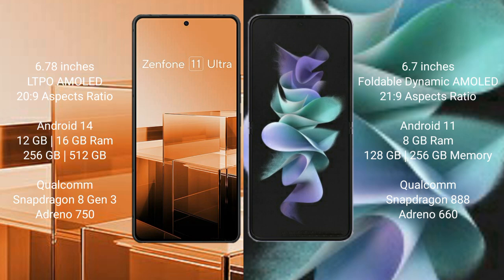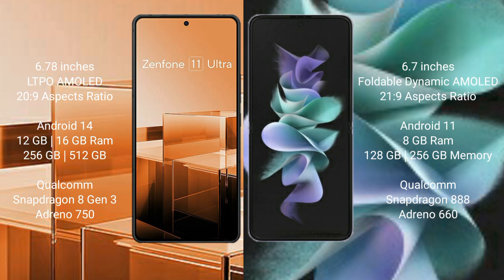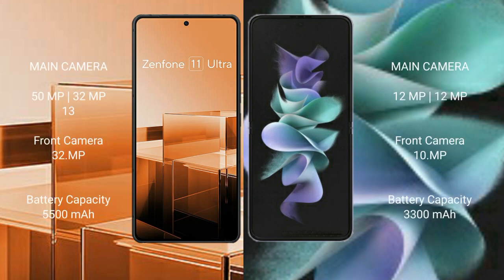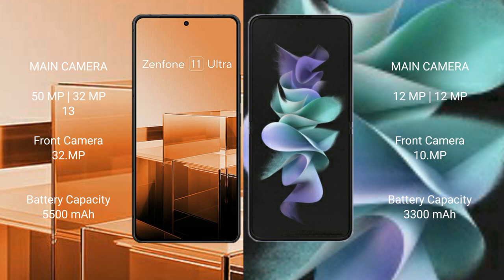Asus Zenfone 11 Ultra vs Samsung Galaxy Z Flip 3 Review